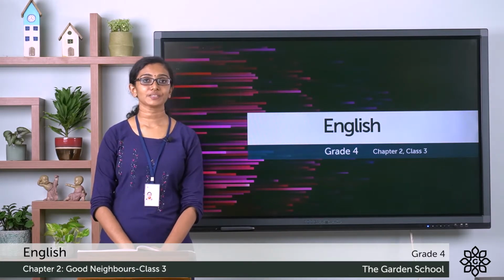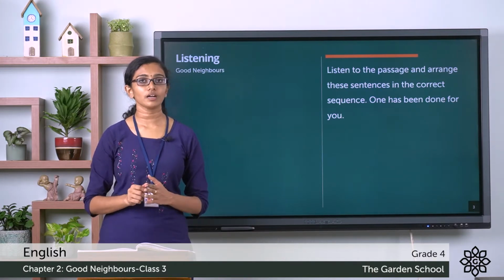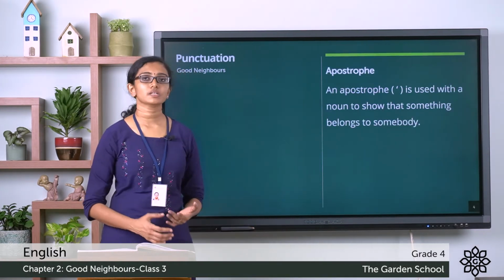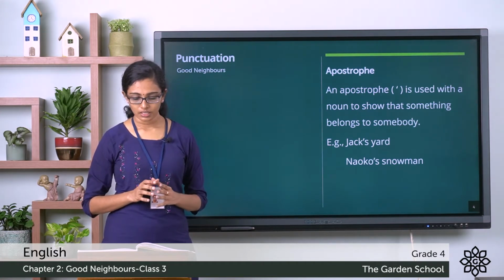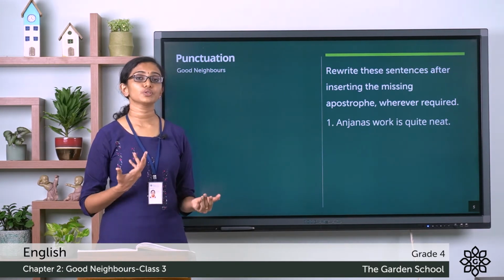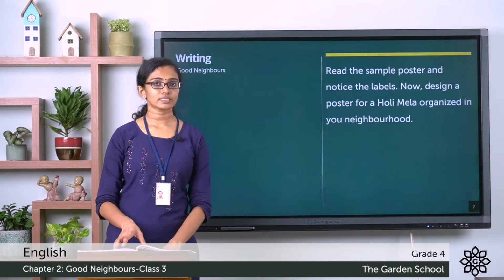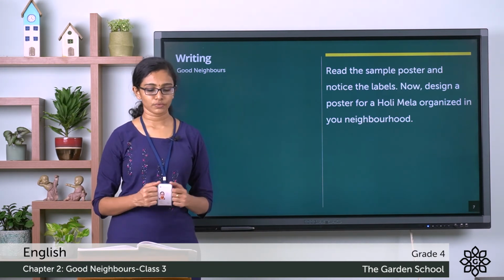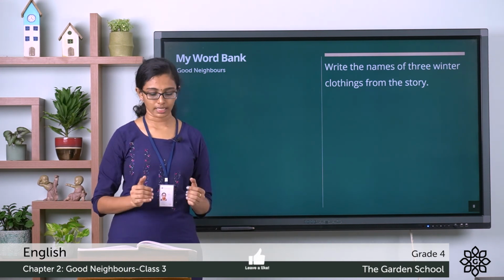Grade 4 English Chapter 2 Class 3 Good Neighbours Exercise Part 2